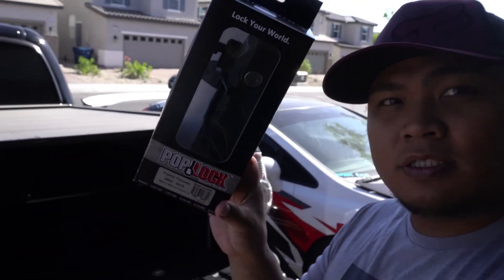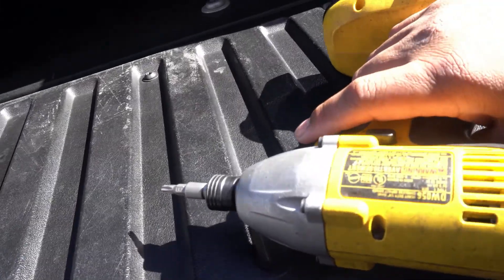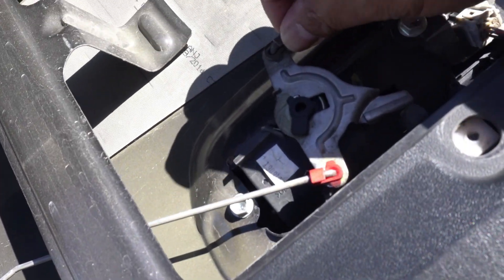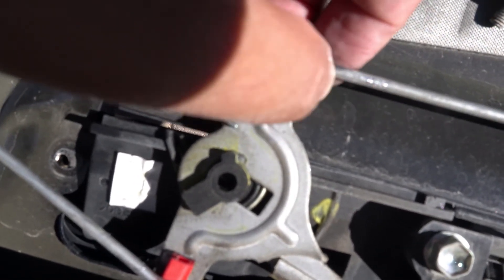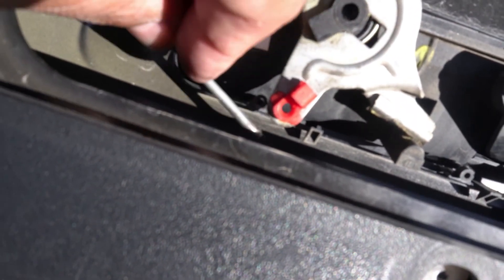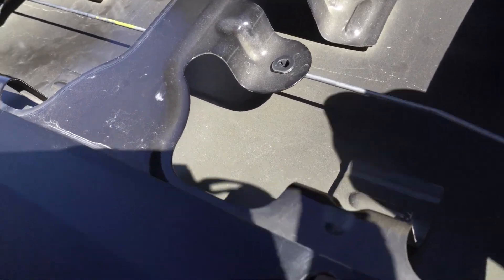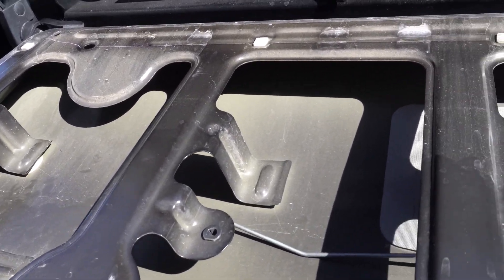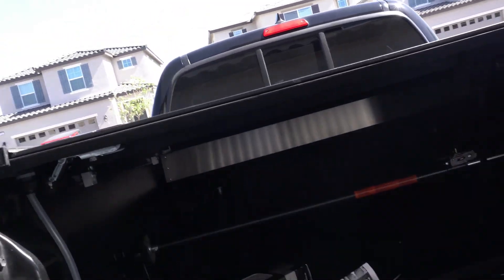How to install Pop and Lock on 2012 -2015 Tacoma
2015 Toyota Tacoma pop and lock install.
Tools: Torx bit T30
          10mm socket with ratchet
          long nose plier